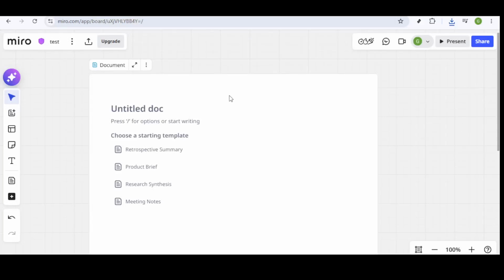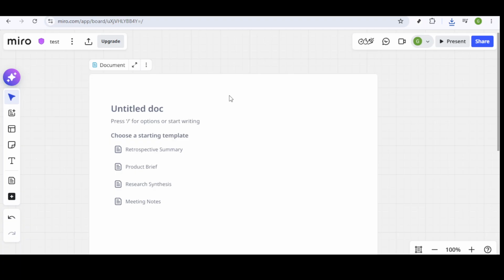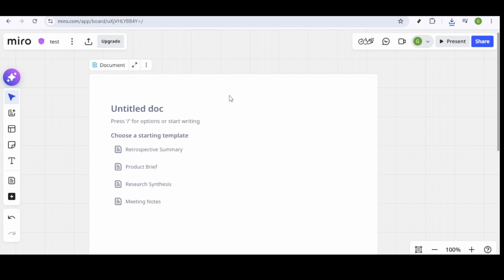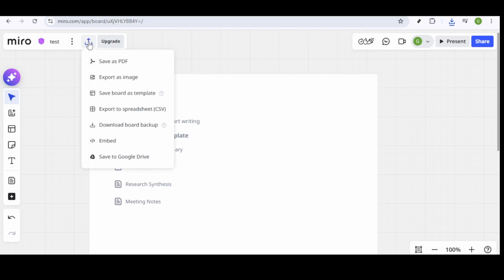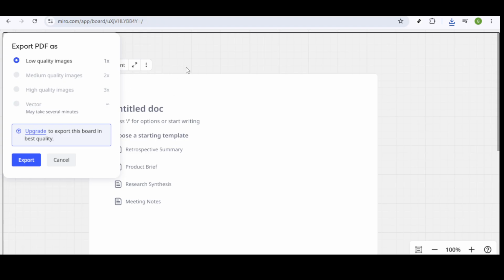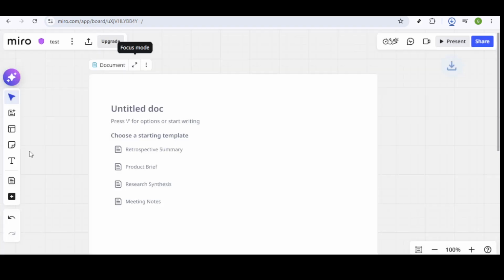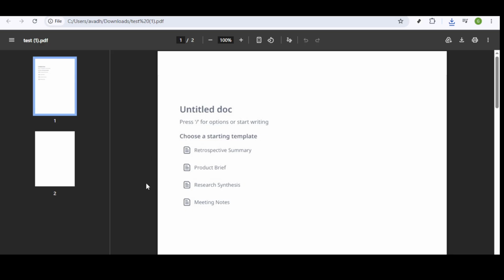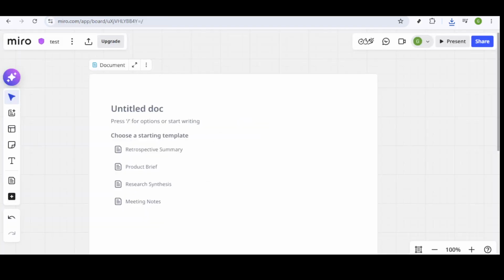How To Export A Miro Board As A PDF